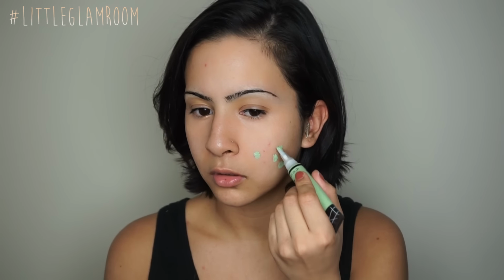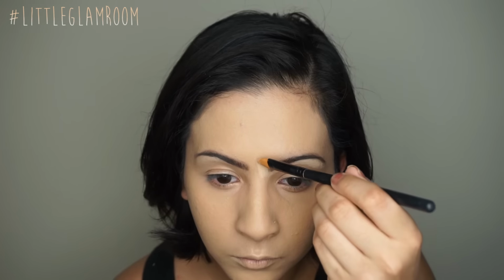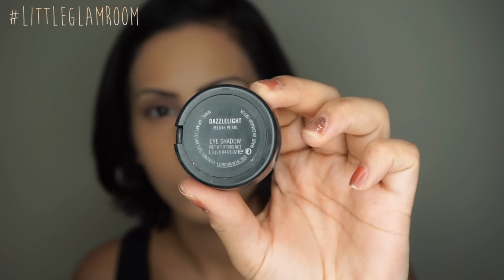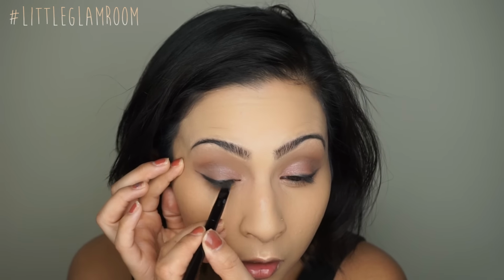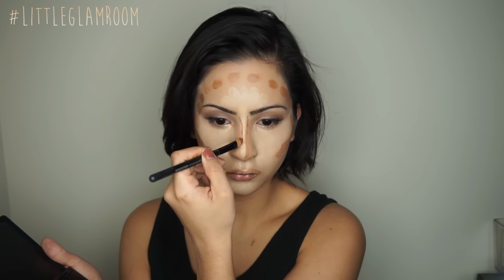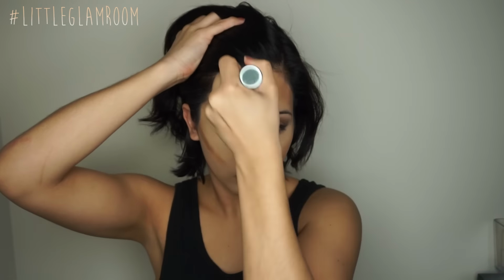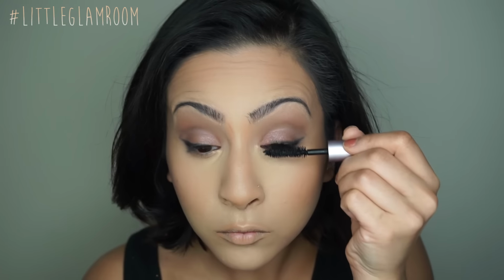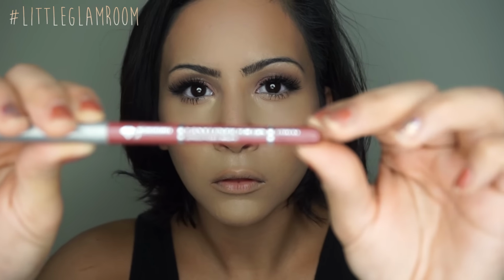Plump Lips & Rose Gold Lids | Little Glam Room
Hi GUYS! So, as promised, all the products are listed as follows:
Urban Decay's "Naked on the Run" Palette\
Nivea post shave balm
L.A. Girls concealer in Green
Morphe Brushes 10CON palette
Kat Von D beauty Tattoo lock-it foundation in MED.54
MAC Cosmetics eyeshadow in "Dazzlelight"
Sephora Moonshadow Baked Palette "BLACK GLITTER"
Ardell Lashes in "DEMI" Natural
NYX eyebrow cake powder in Dark Brown
Jordana Lip pencil in "Tawny"
Flormar Lipstick in "R03"
NYX dark circle concealer in Med.
NYX wonder pencil in "Light"
Marc Jacobs Highliner Gel crayon in Black
BRUSHES:
MORPHE G30, G24,, G15,  M511, M436
RICKYS NYC beauty sponge
Morphe Stippling brush

Thats it for this look, guys I hope you enjoyed!